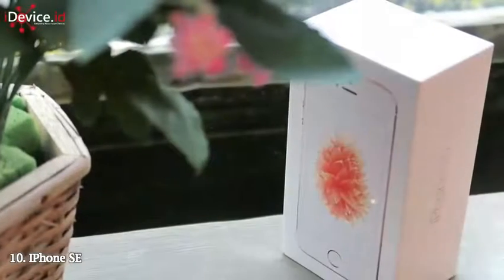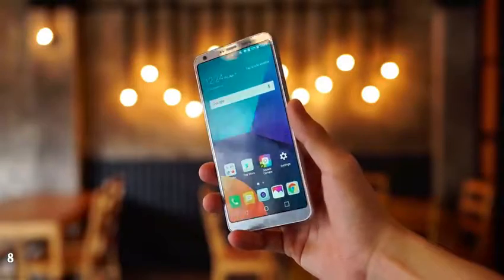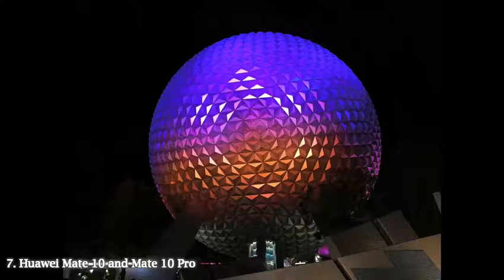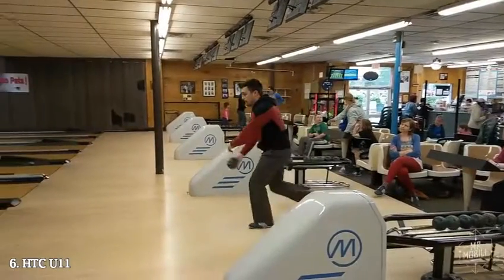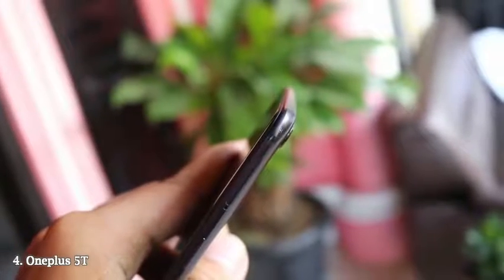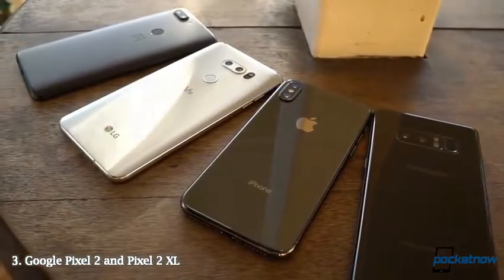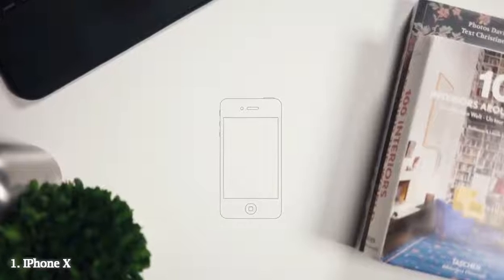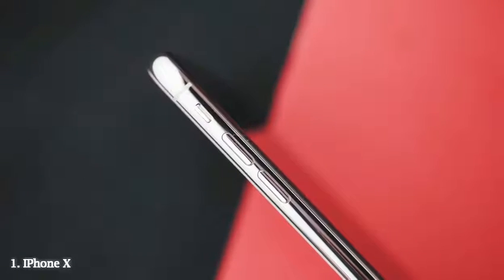Top 10 Best Smartphones 2017